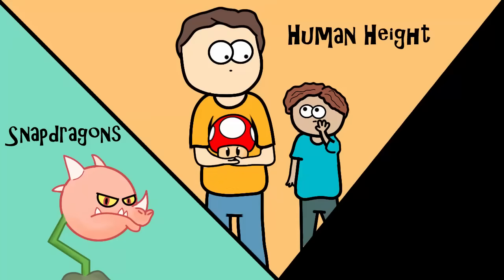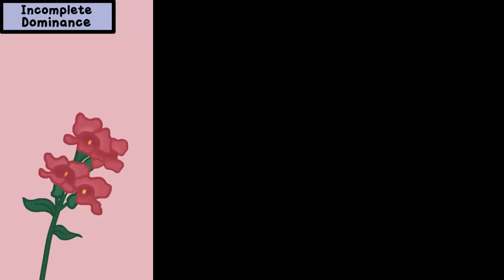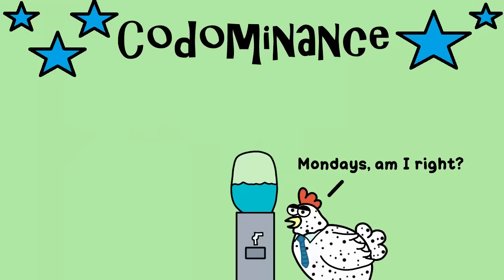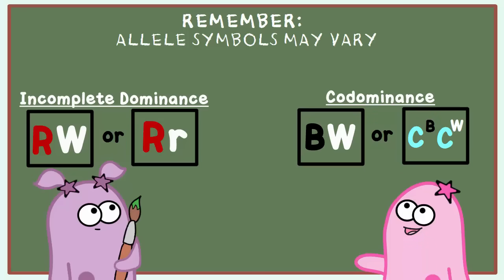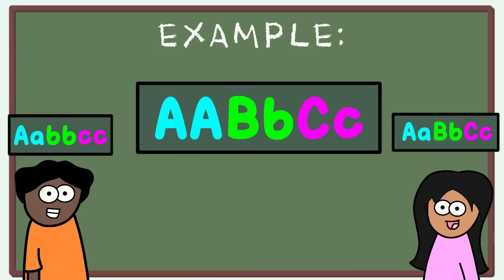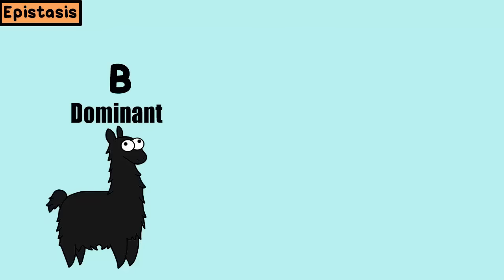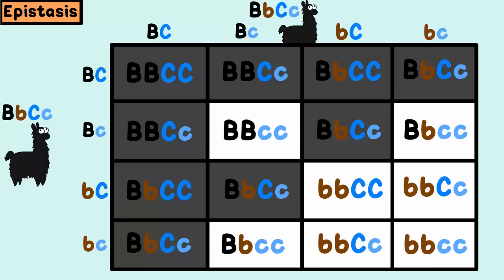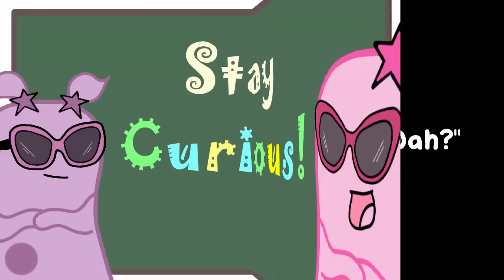Incomplete Dominance, Codominance, Polygenic Traits, and Epistasis!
Discover more types of non-Mendelian inheritance such as incomplete dominance and codominance with the Amoeba Sisters! This video uses vocabulary that was previously defined in the Amoeba Sisters Monohybrid Crosses video.

TRANSLATIONS:
Korean Subtitles: Yuna Jung
Hindi Subtitles: Alisha Aggarwal